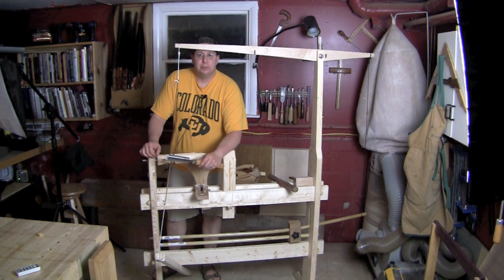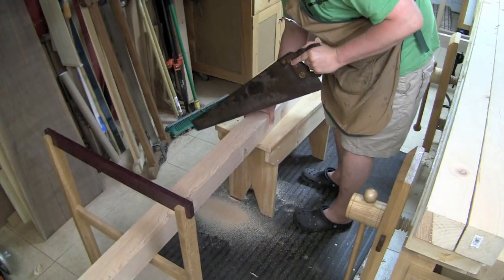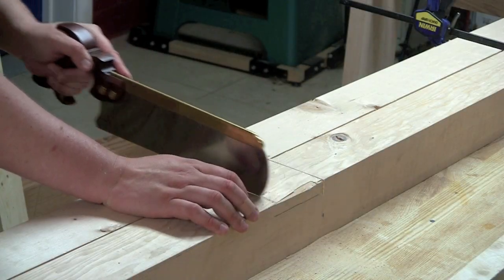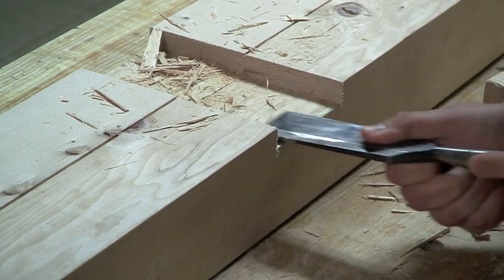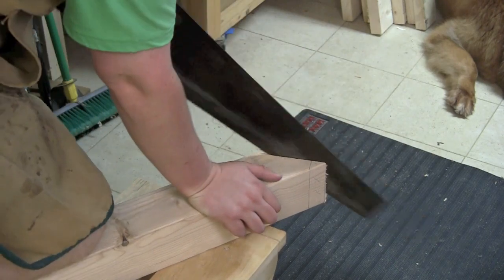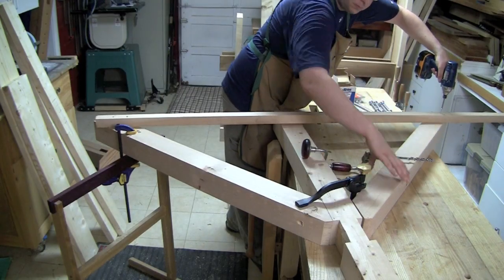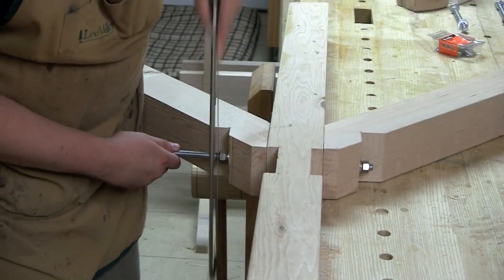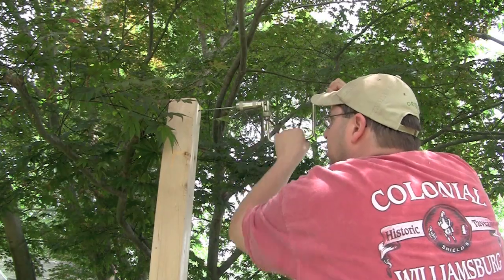RWW 162 Bungee Lathe Part 1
RWW 162 Bungee Lathe Part 1 from The Renaissance Woodworker. Like this?

I am really enjoying working with a spring pole lathe so I built another one using a different design.  This is part 1 of my backyard bungee lathe build.  Lumber used was a few 2x6s, and a few 4x4 from the big box home center